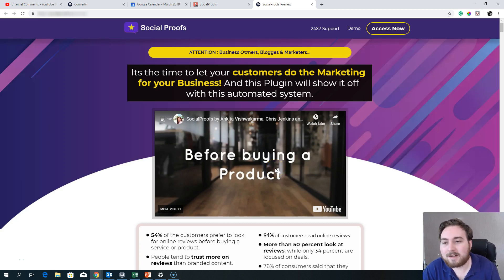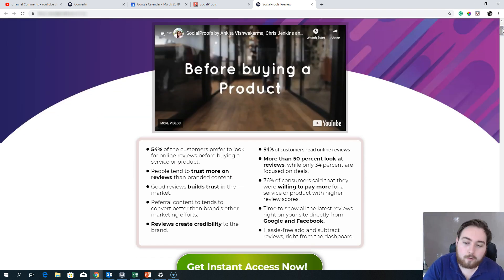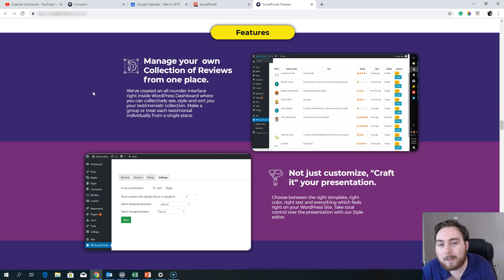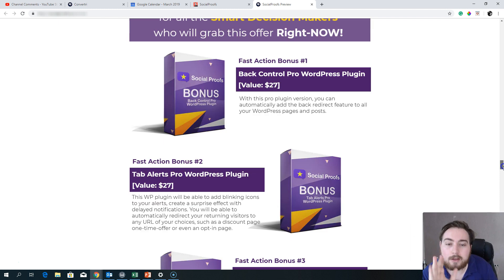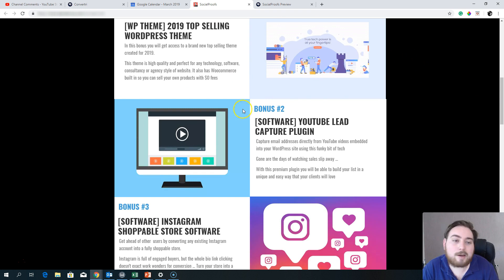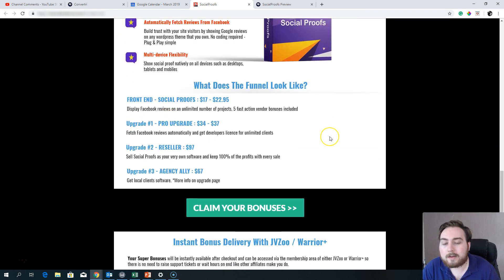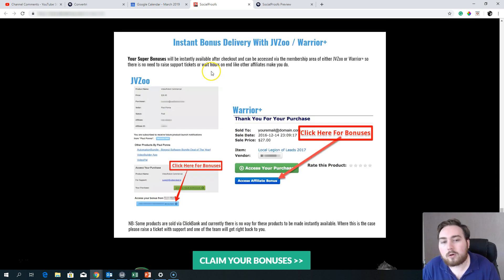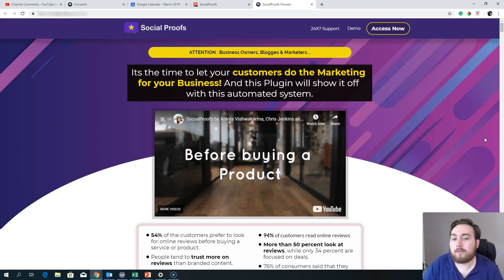Social Proofs Review - Get Facebook & Google Reviews Automatically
Social Proofs Review

SocialProof is a WordPress Plugin that empowers portfolios of Local Businesses, Consultants and Online Marketers.
The powerful plugin boosts the conversion rate via gaining trust of the visitors by showcasing influencive testimonials and reviews directly fetched from Google and Facebook.

Automatically Fetch Reviews From Google:
Build trust with your site visitors by showing Google reviews on any wordpress theme that you own. No coding required - Plug & Play simple

Multi-device Flexibility:
Show social proof natively on all devices such as desktops, tablets and mobiles